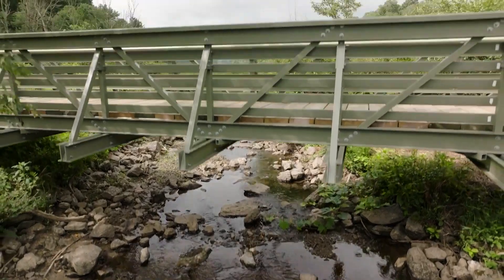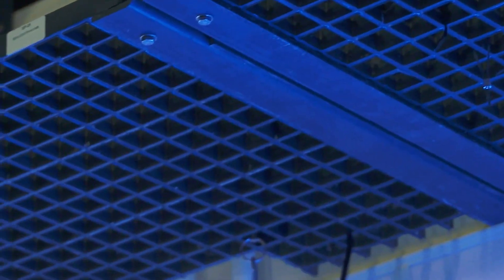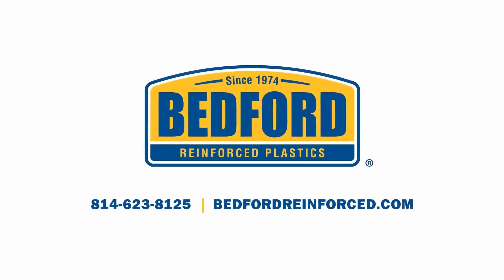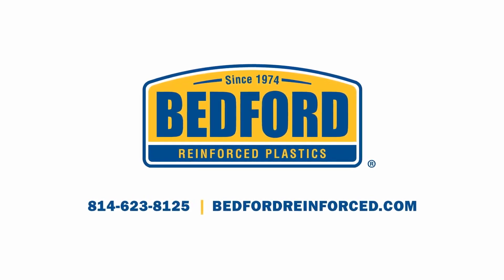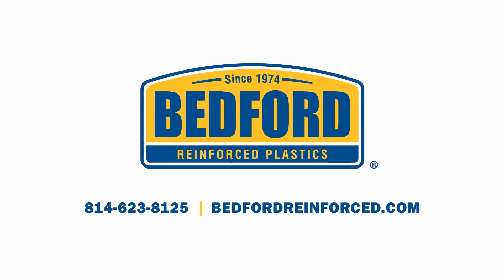Bedford Reinforced Plastics' FRP Products: A Perfect Fit for Countless Applications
Think fiberglass-reinforced polymer (FRP) is just for industrial use? Think again!
Watch our video to see how Bedford is leading the charge in unlocking the
unlimited potential of FRP in various applications and industries.

See how this game-changing composite is outperforming steel and other building
materials and transforming the way customers build, design and create.